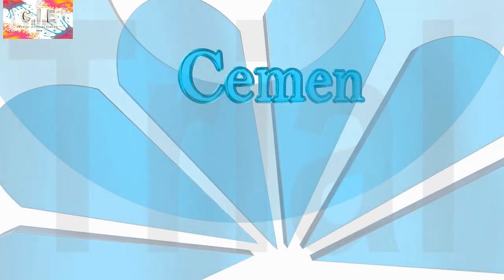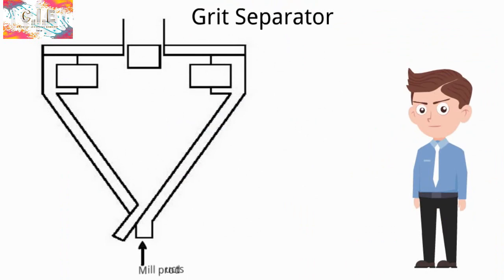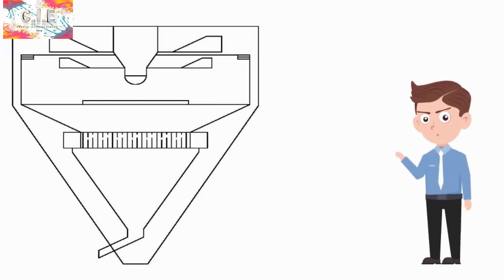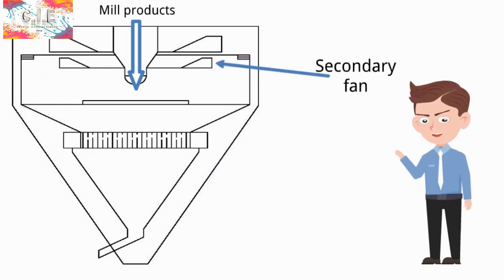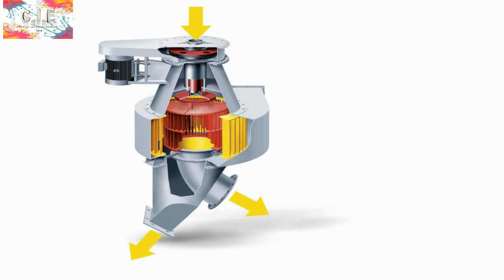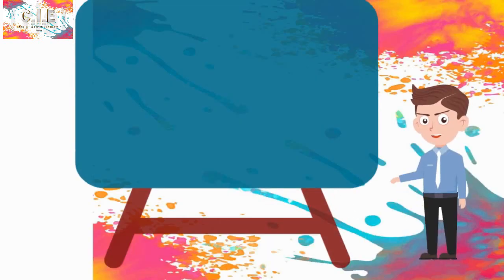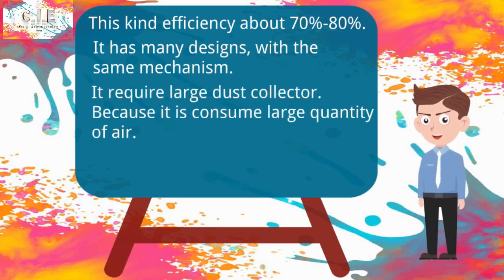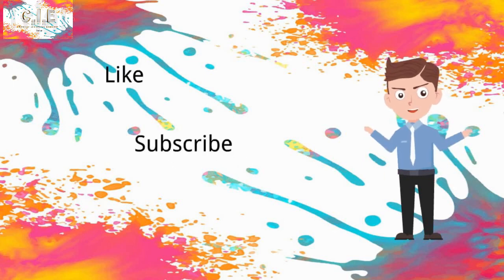Type of Separators I How to adjust its Fineness I Cement Manufacturing Practice I 5th Episode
In this video, I am going to talk about kinds of separators which used in cement industry and how to control it.
Grit Separator, Mechanical Separator and High efficiency Separator.
All other images dradrew by the publisher of this video "Omar Mnsour Al Ksabra" and it is open source for education resones.